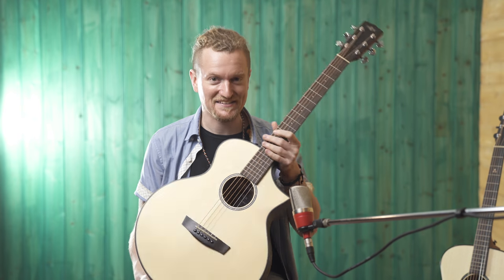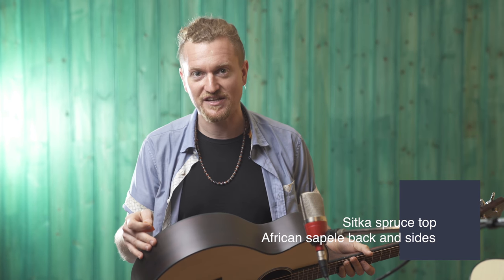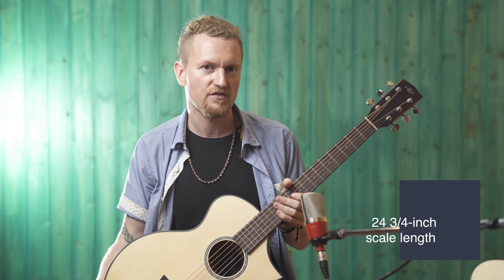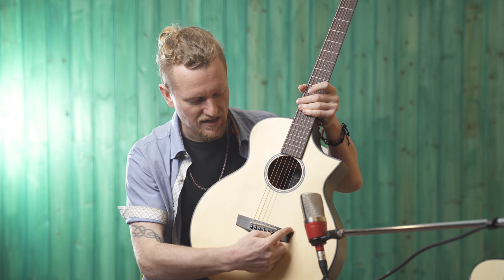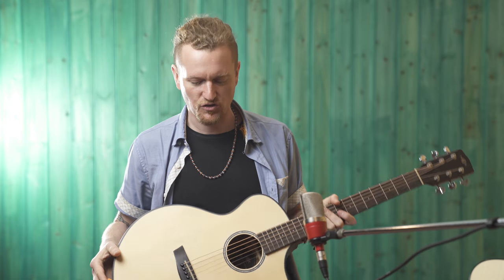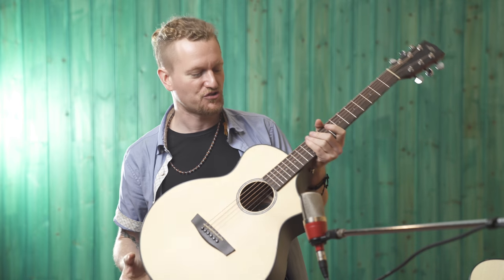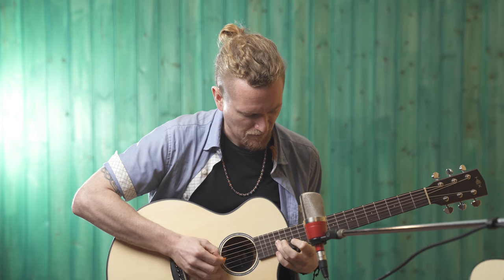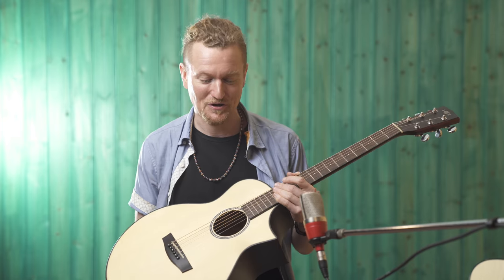Hive L100C acoustic guitar Review | Hex Instruments with Kevin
"Hive L100C"

* 39-inch small travel-sized guitar
* Comfortable tension on the short scale
* High quality with a reasonable price

So called the Little Folk Body with a total length of 39-inch is made of a structure that ensures sufficient bass and sound while increasing portability. Comparing the size of the D-body, the narrow upper part makes it easier to play. The wide bottom is designed to create rich bass. You can play easily even on high frets due to the body-neck joint on 14th fret, the cutaway body shape and the low string tension.

Reviewer: Kevin Heintz - Vocal & guitarist of the band Magna Fall